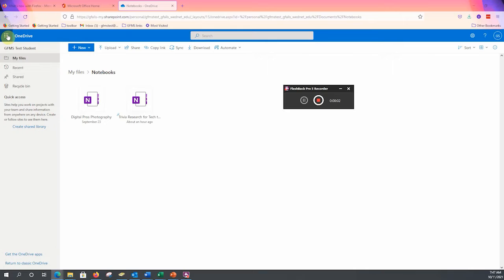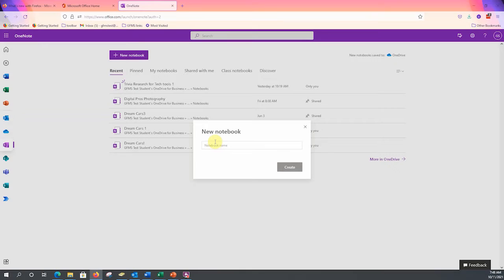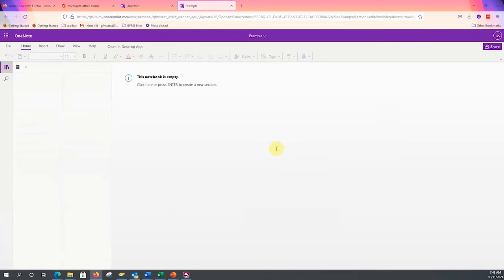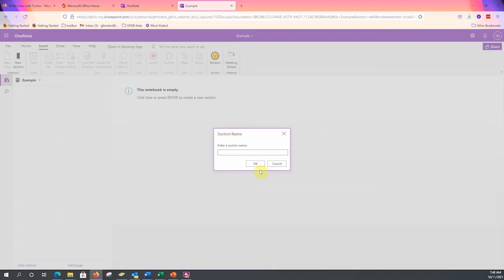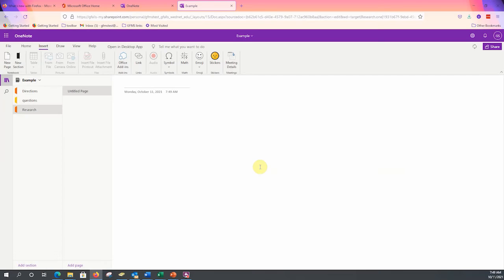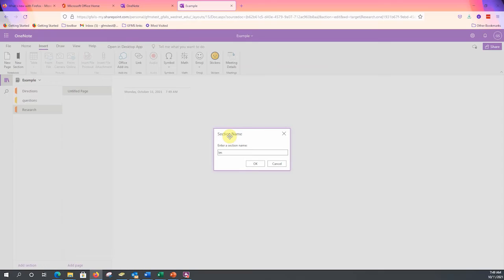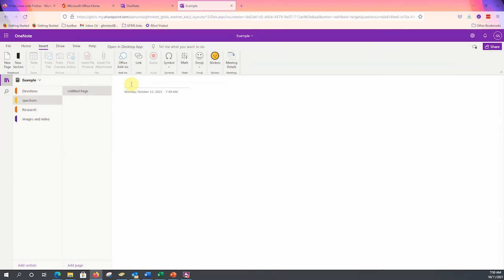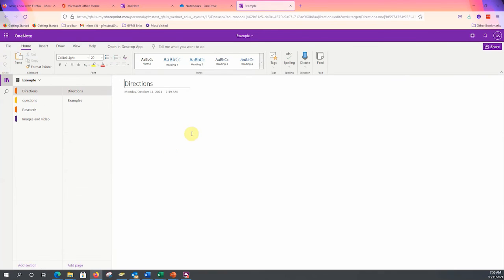OneNote make a notebook and sections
Setting  up you Office 365 OneNote, make section like a binder, naming pages.